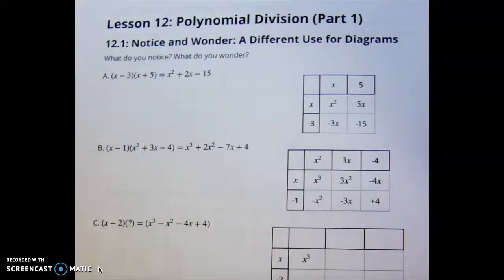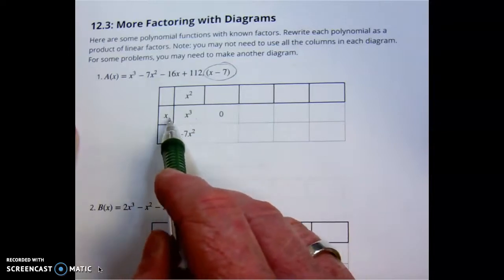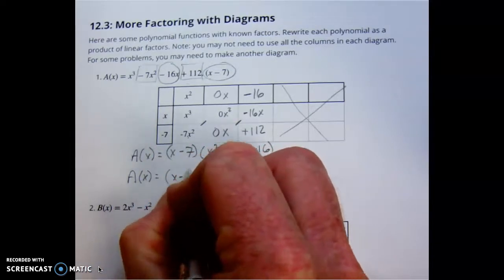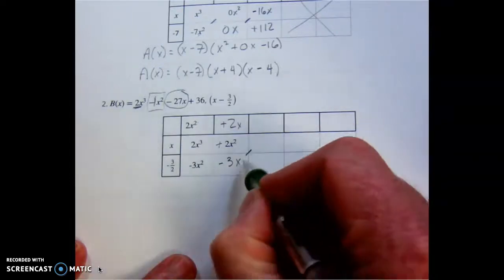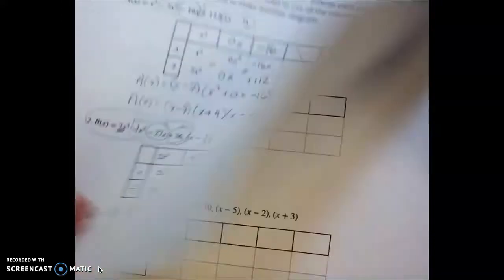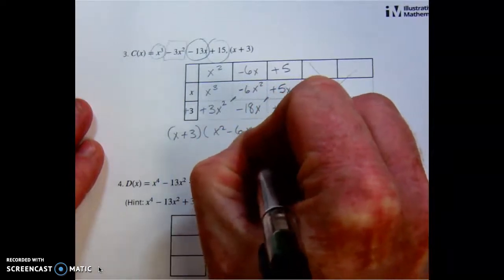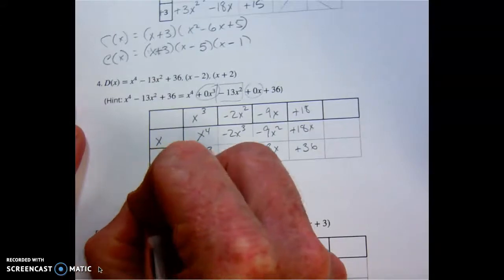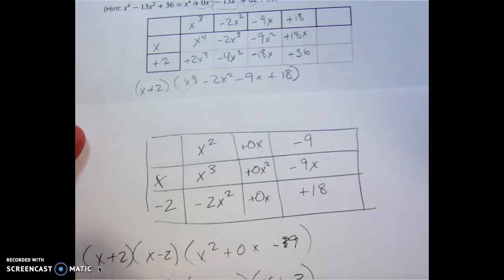IM Algebra 2, Unit 2, Lesson 12